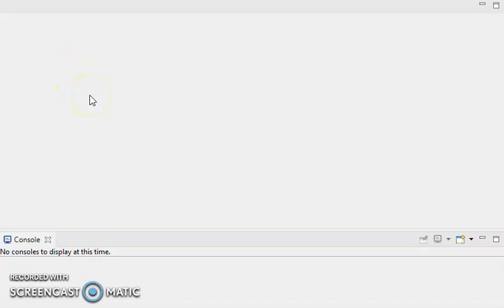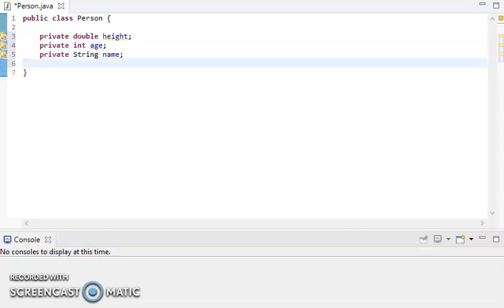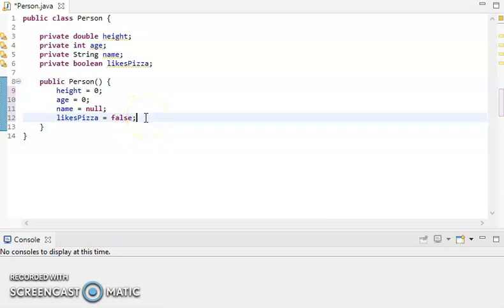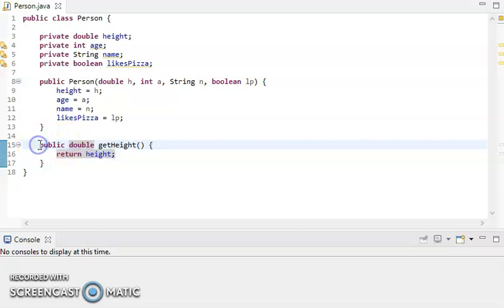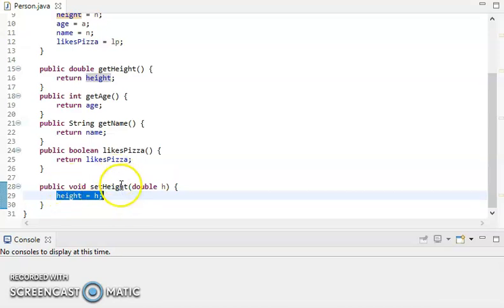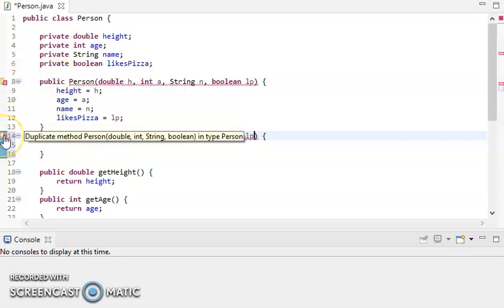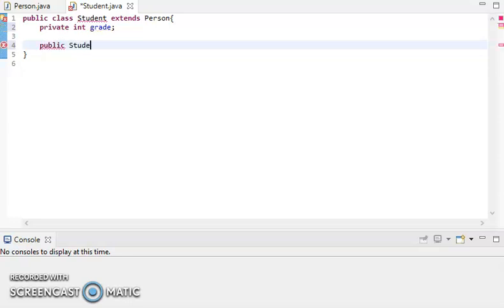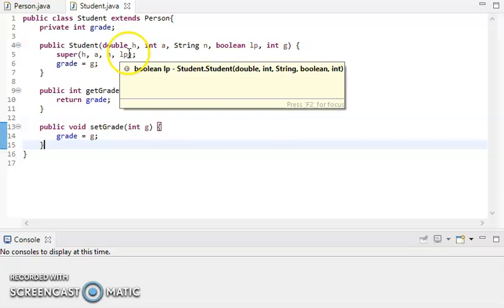Class and Subclass in Java (Person and Student example) Part 1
Student: Gabe Lemus
Grade: 12th